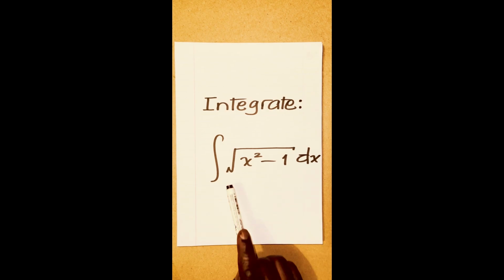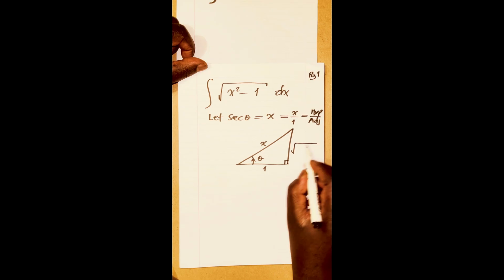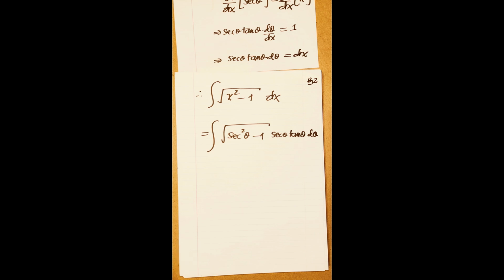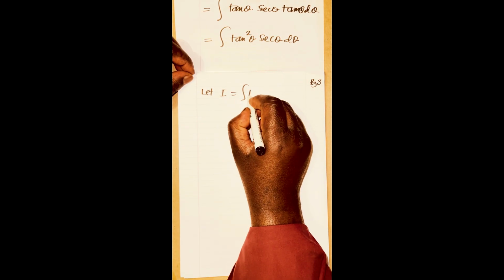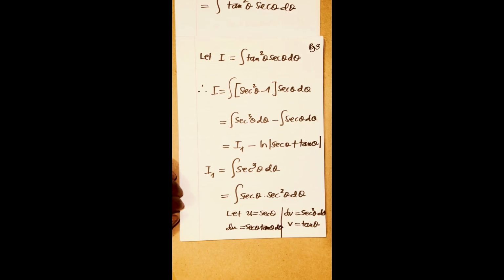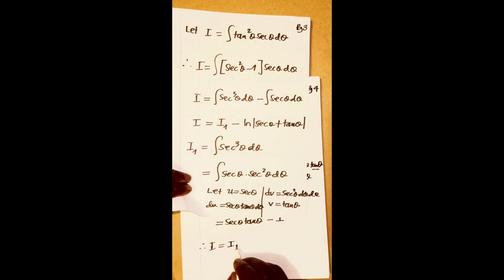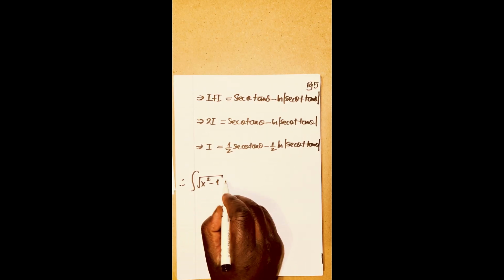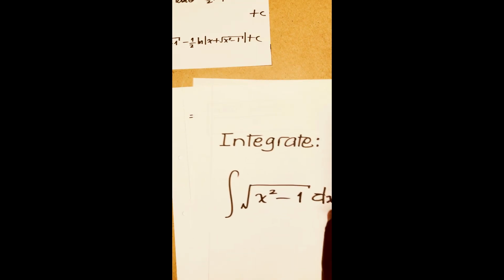Integration Techniques EP 16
Trigonometric Substitution as a technique of Integration.